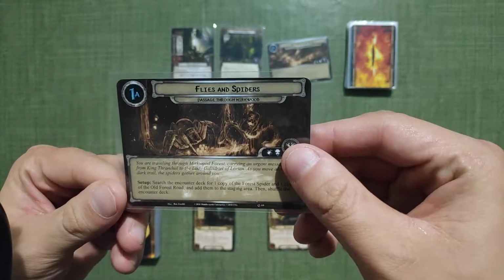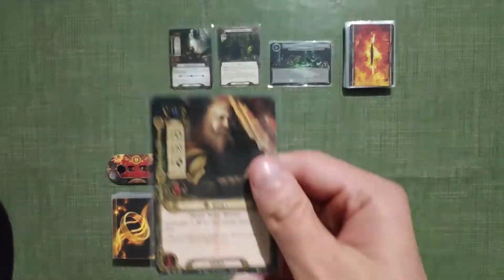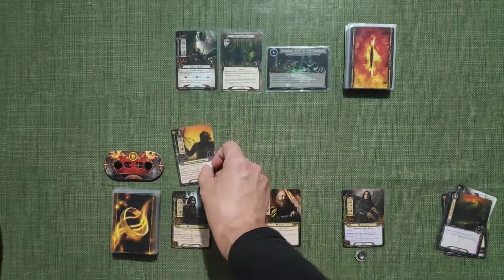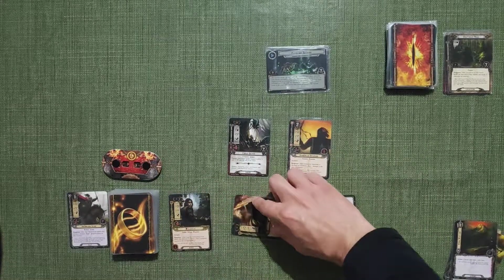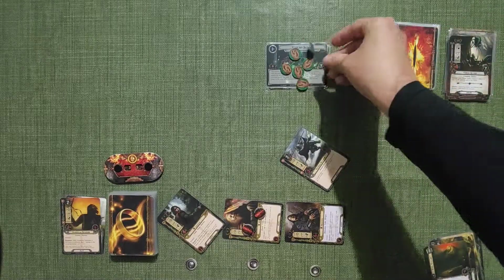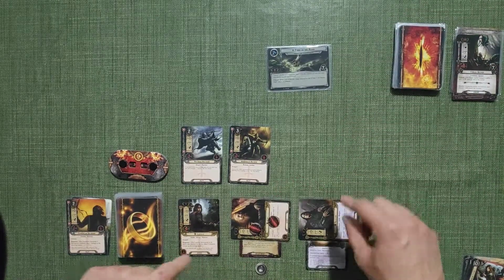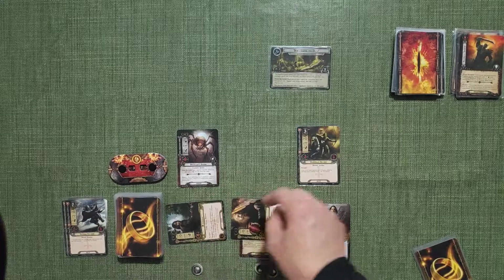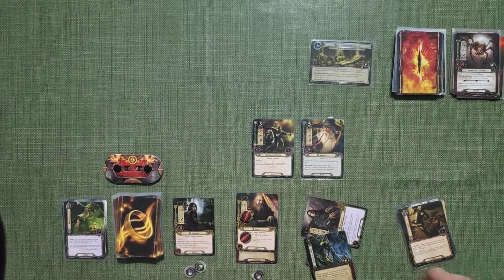Passage Through Mirkwood | The Lord of the Rings the Card Game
Legolas, Gimli and Aragorn with a Tactics/Leadership deck take on the Passage Through Mirkwood quest in this the Lord of the Rings the Card Game playthrough. The Lord of the Rings the Card Game | Gameplay | Playthrough

Player Deck:
Legolas, Gimli (Tactics), Aragorn (Leadership)
Tactics Cards (Core Set)
Leadership Cards (Core Set)

Scenario Deck: Passage Through Mirkwood (Core Set)